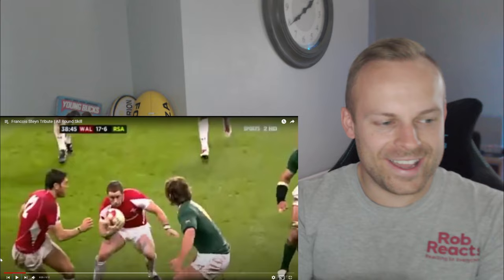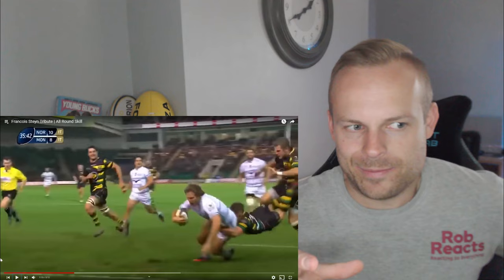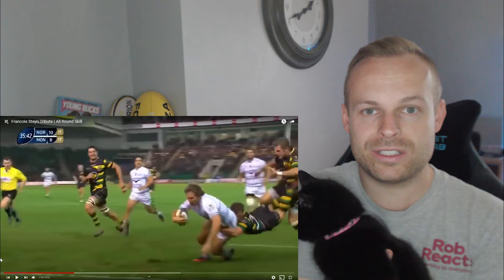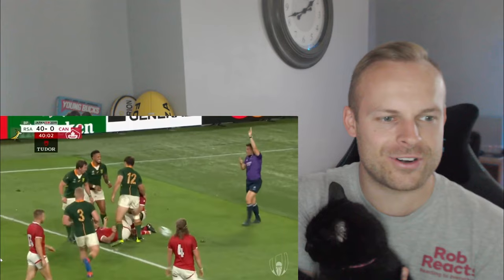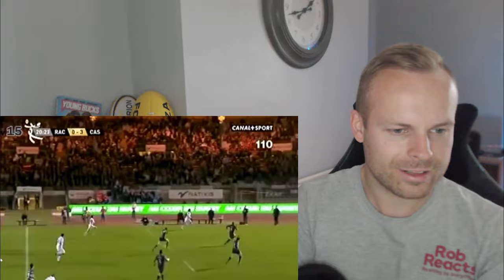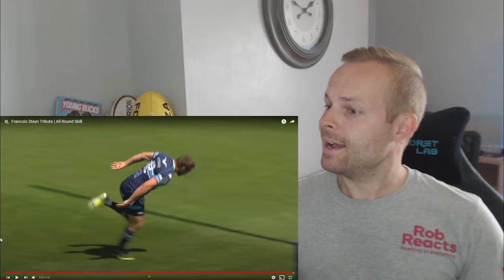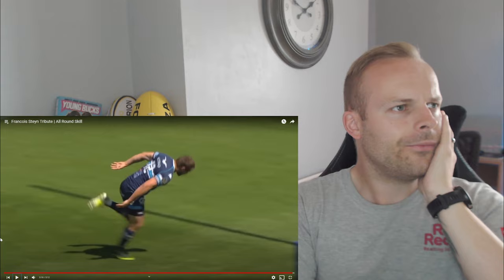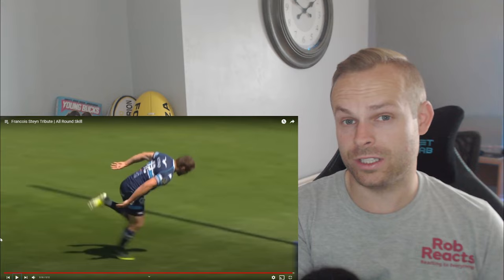Rob Reacts to... Francois Steyn Tribute | All Round Skill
So here is a Springbok who has some all-round skill but I cant work out how! Please let me know why he is obviously so good?

If you would like to support me then 'Buy me a beer' and get extra content not on YouTube

To buy Rob Reacts Merch and get access to the extra content

Tech I'm using:
Camera - Logitech StreamCam
Microphone - Blue Microphones Logitech Yeti